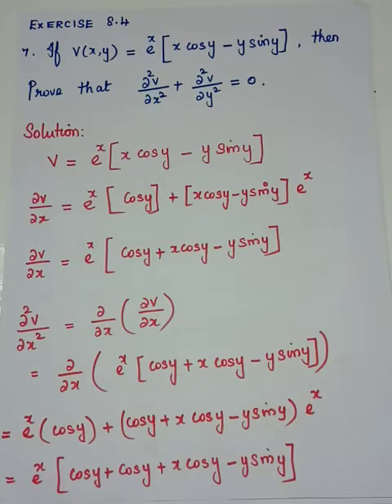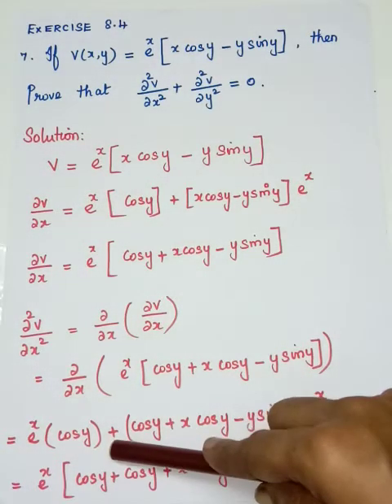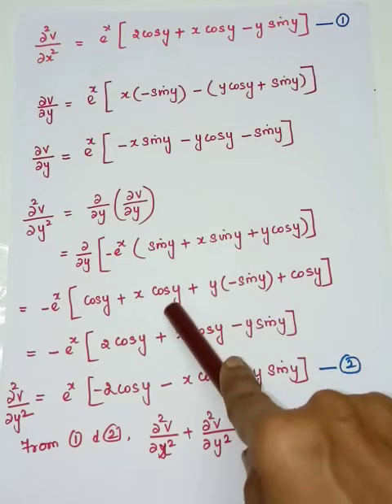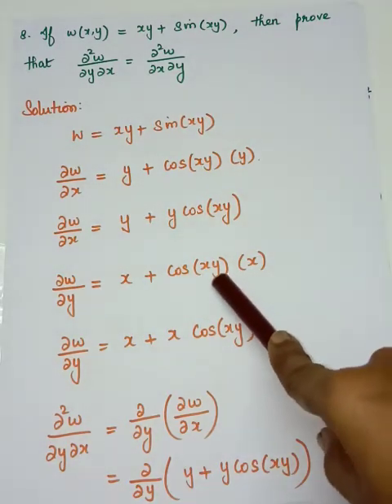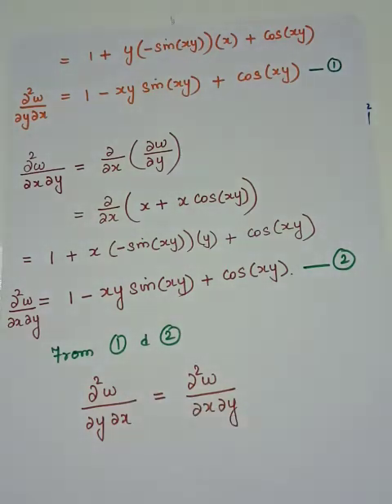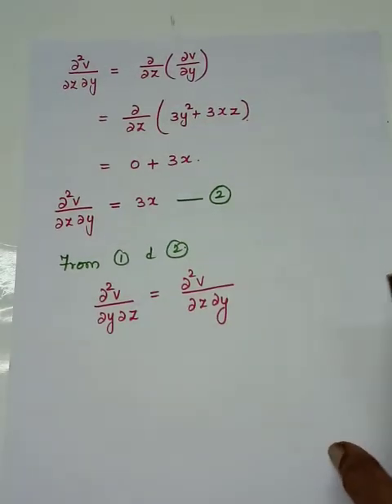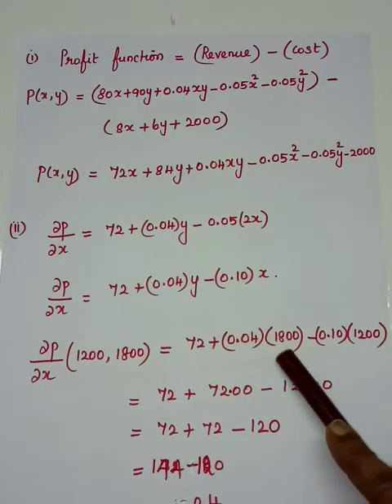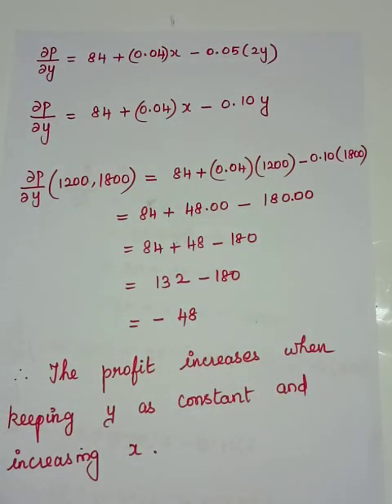Differentials and partial derivatives